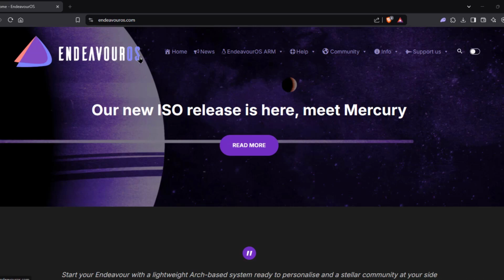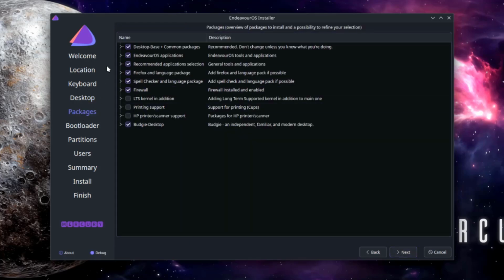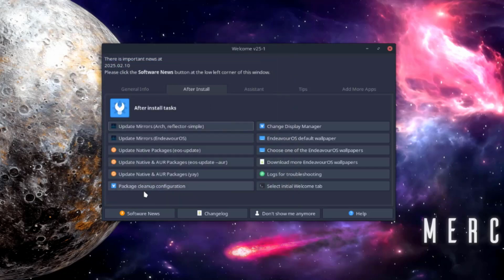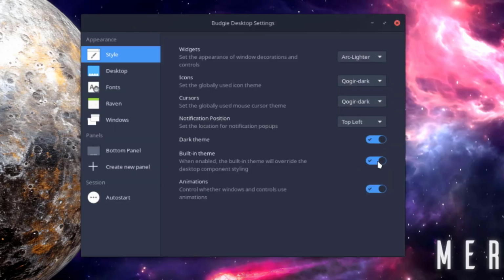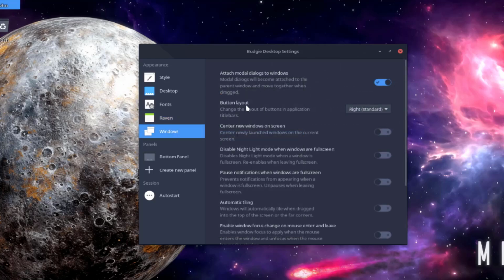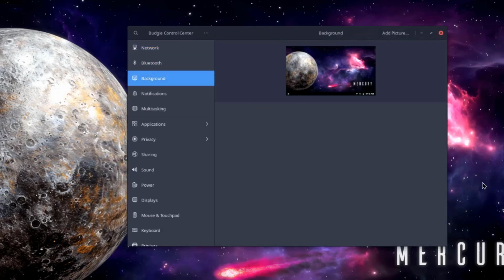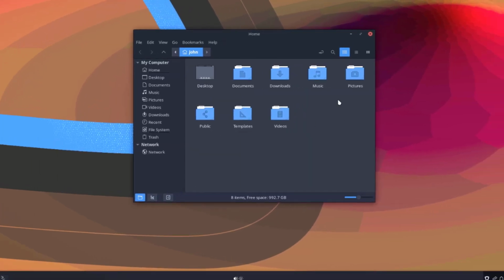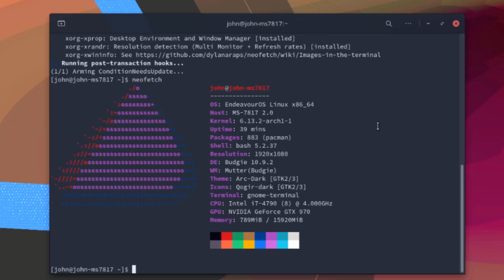EndeavourOS Mercury Budgie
EndeavourOS Mercury Budgie is a sleek and user-friendly Arch-based Linux distribution that combines the power of Arch Linux with the simplicity of the Budgie desktop environment. Designed for both beginners and experienced users, this edition offers a refined and lightweight experience while maintaining the rolling-release nature of Arch.

With Mercury, EndeavourOS introduces a polished setup, improved hardware compatibility, and a seamless installation process. The Budgie desktop provides an elegant and modern interface, making it an excellent choice for users who appreciate a balance between aesthetics and performance. Whether for daily productivity, development, or even gaming, EndeavourOS Mercury Budgie delivers a smooth, customizable, and efficient Linux experience.